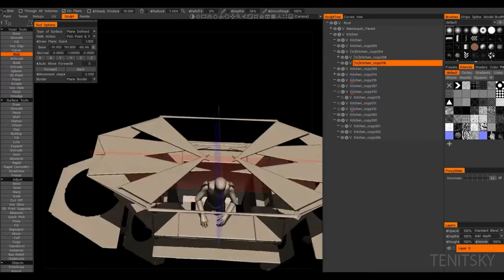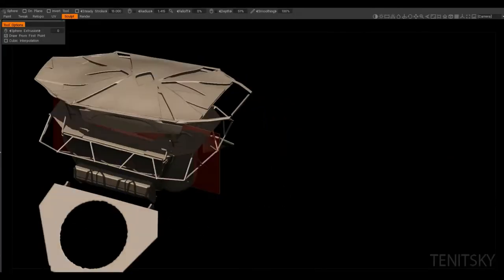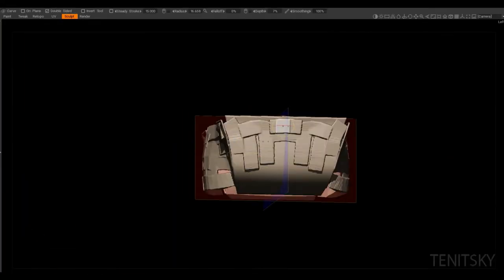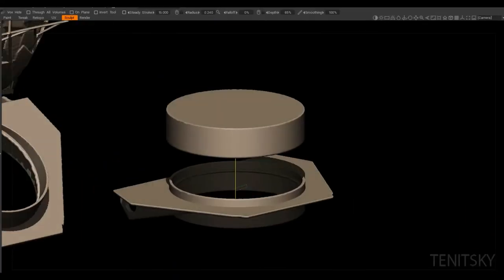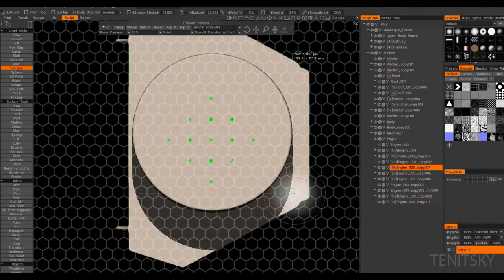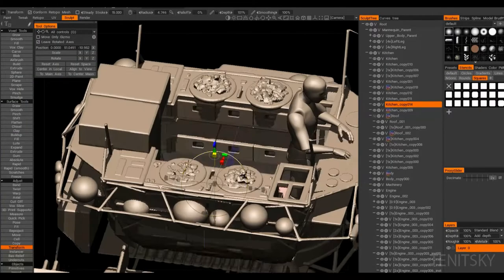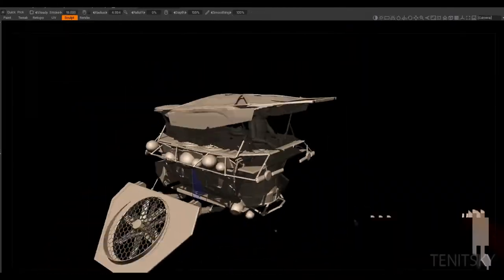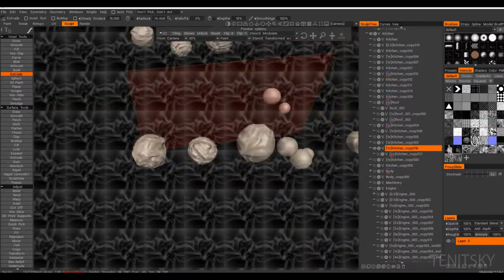3D Coat Kitchen Boat - 60 Seconds - Short Timelapse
3D Coat v 4.9.63 used

It's active for 2 weeks.

If you buy using this code I'll also get a small percentage.